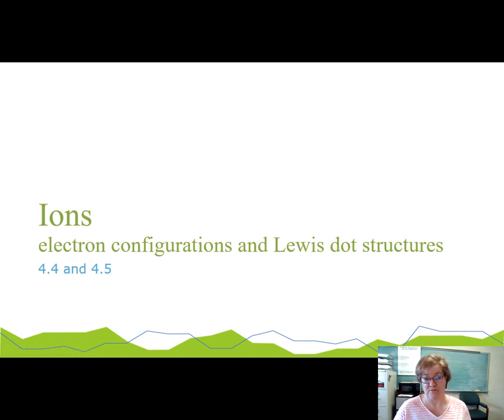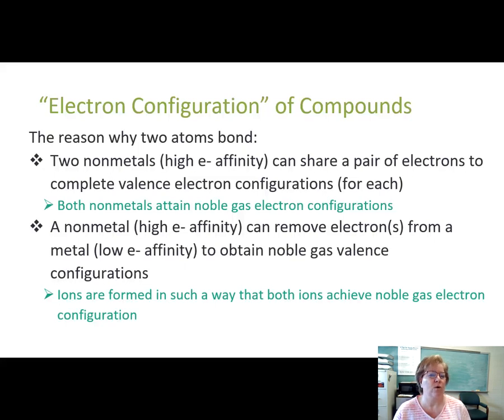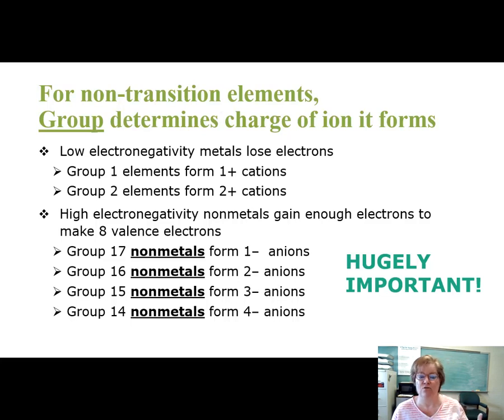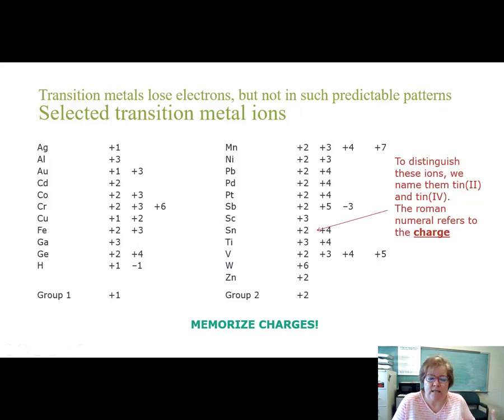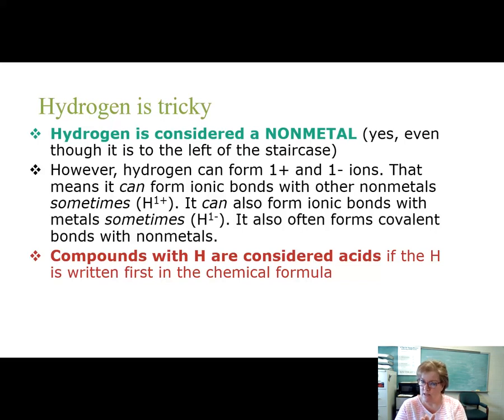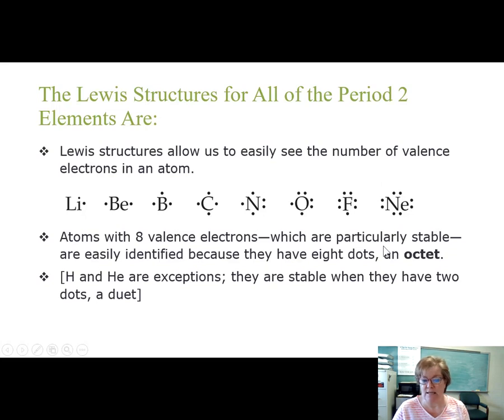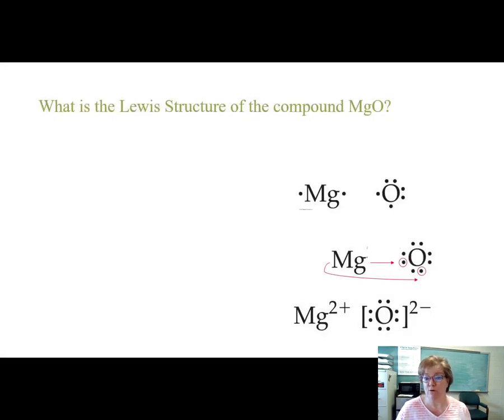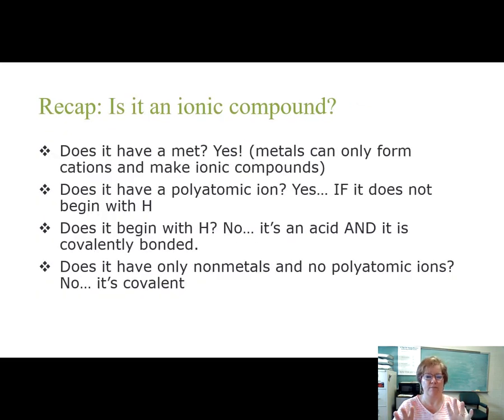4.4 Ions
How to predict charges of ions